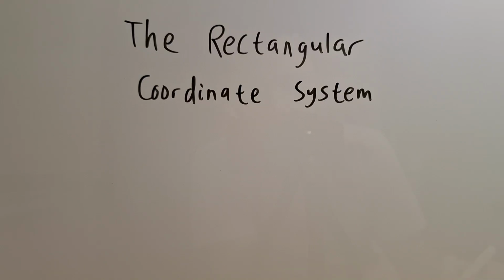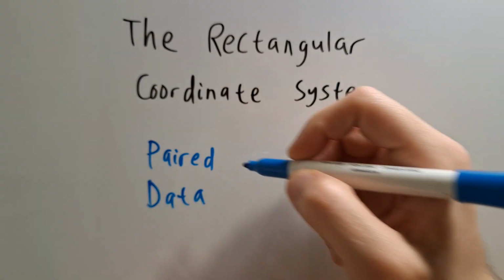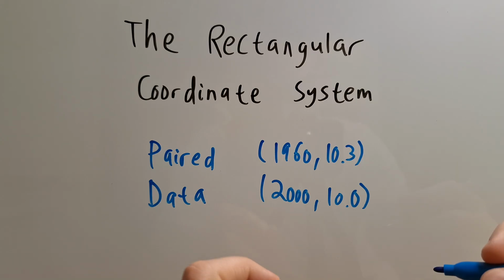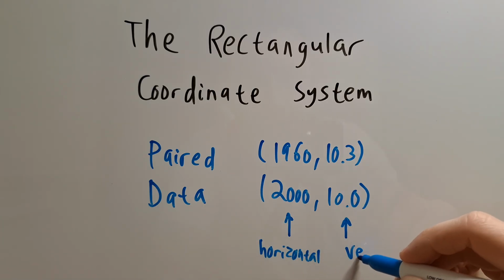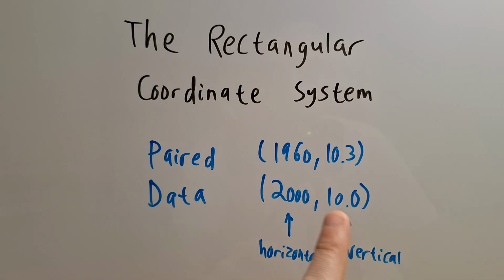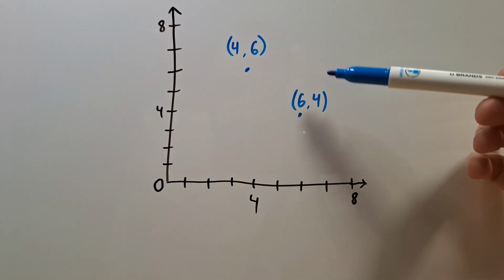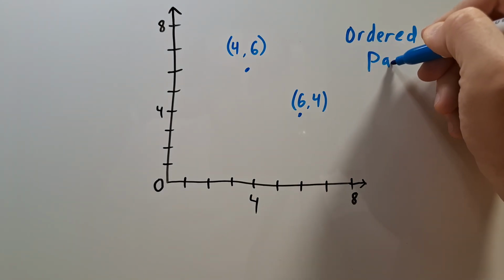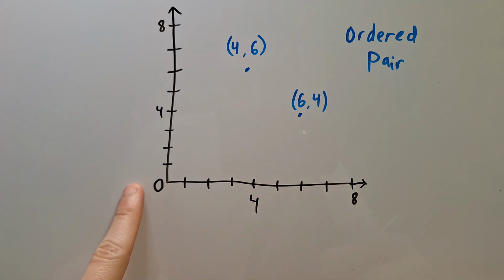Rectangular Coordinate System Introduction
In this video, I introduce the rectangular coordinate system. This system is designed to introduce the foundations of plotting points on a grid and show you how an ordered pair is written.